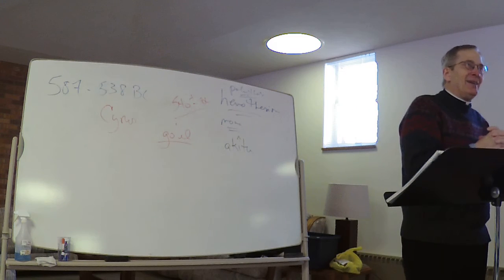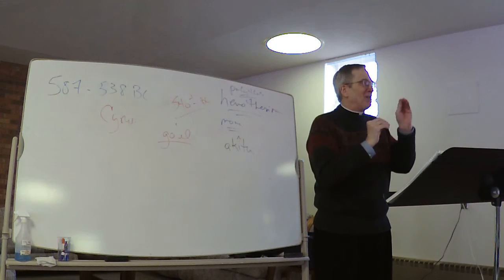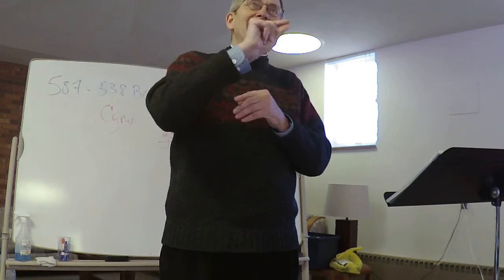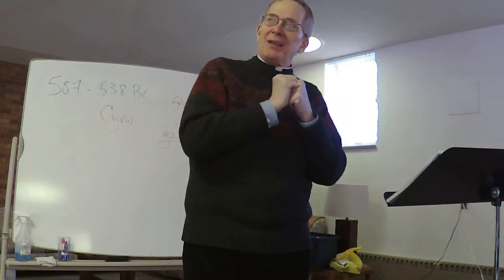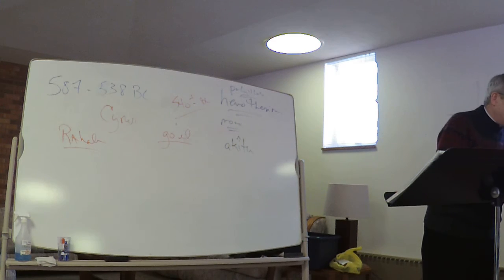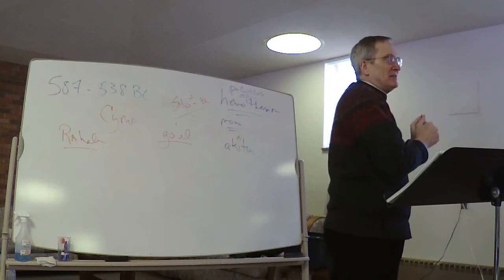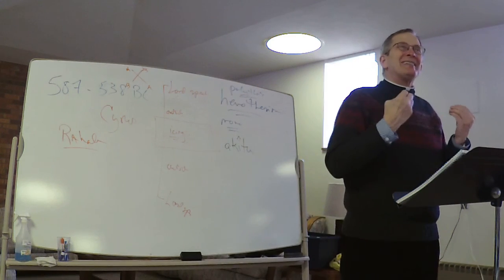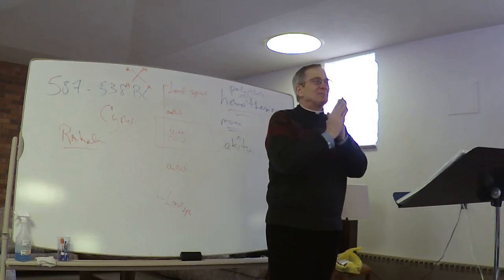DSBS - Year 3, Second Isaiah - 3; Msgr. Mark Pierce, Instructor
Diocesan School of Biblical Studies - February 12, 2022
Msgr. Mark Pierce, Instructor
II.4 Isaiah 40 - 48
II.5 Isaiah 49 - 55
​II.6 Haggai, Zechariah 1- 8